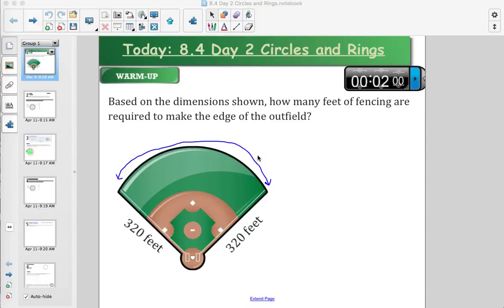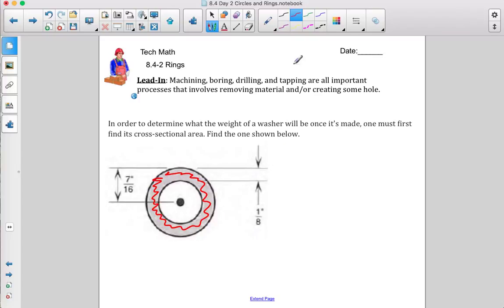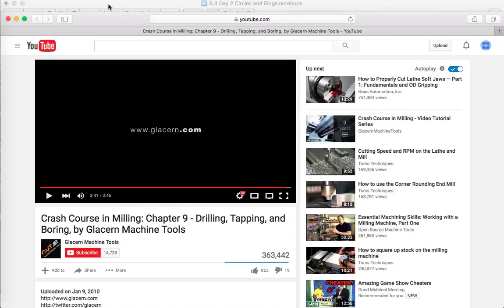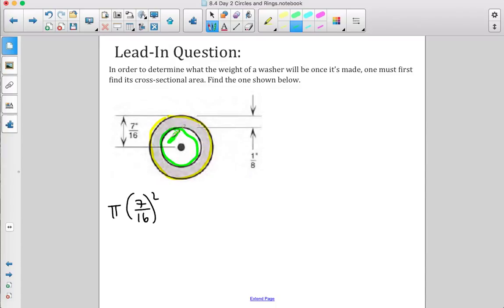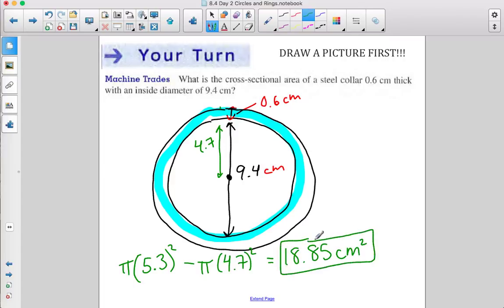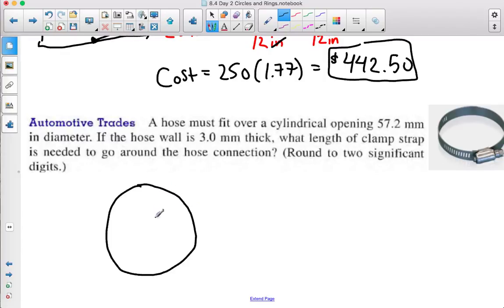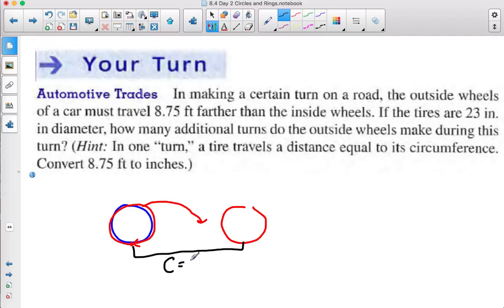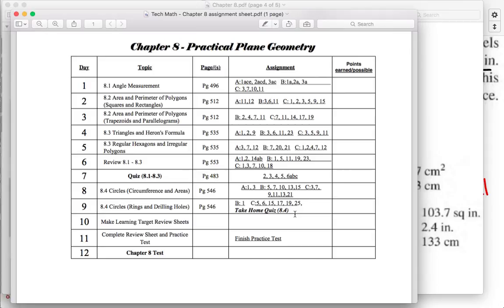Tech Math 8.4 Day 2 - Rings